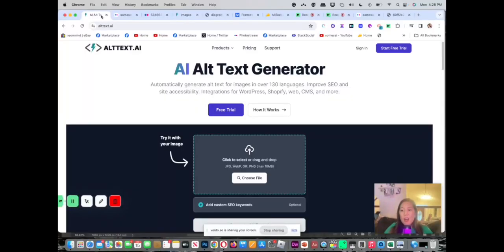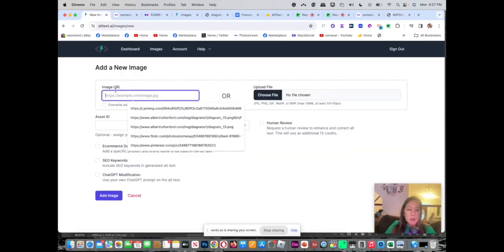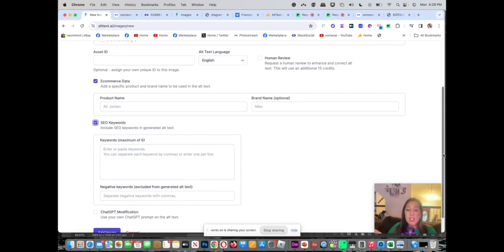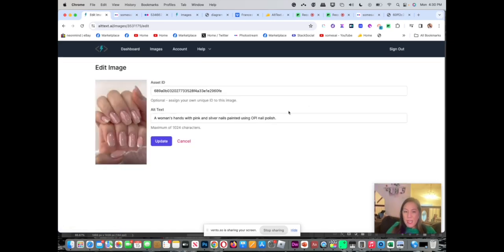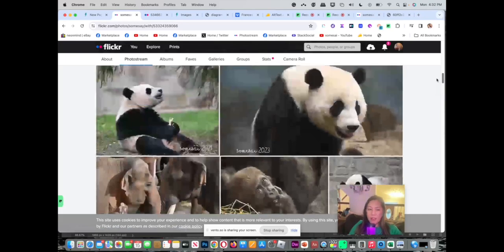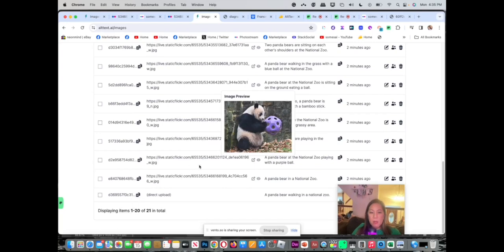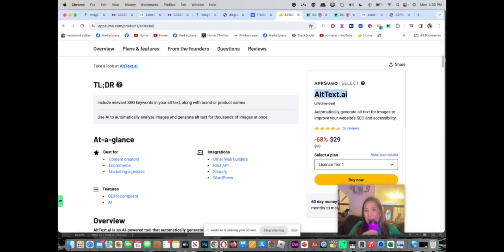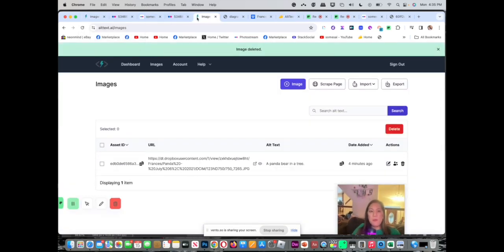Boost Your SEO: Alt Text AI's Game-Changing Tool!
CHAPTERS:
0:00 - Introduction to Alt Text
0:28 - Importance of Alt Text for SEO
1:08 - Alt Text AI Capabilities
1:48 - Alt Text AI Usage Guide
9:32 - Alt Text AI AppSumo Deal
12:43 - Future of Alt Text Technology
13:42 - Varieties of Alt Text
14:05 - Conclusion and Gratitude

👩‍💻 As a web designer, I've been thrilled by how Alt Text AI takes your content to the next level. With no installation or download required, it generates accurate alt texts that boost SEO and ensure a seamless user experience. Imagine saving hours of manual work with a tool that understands your tone, incorporates essential SEO keywords, and even offers a human review option to perfect your image descriptions!

Remember, while technology does wonders, the human touch is priceless. Alt Text AI lets you personalize and perfect your content, ensuring your content resonates with every visitor.